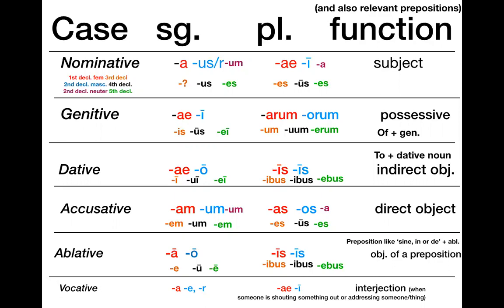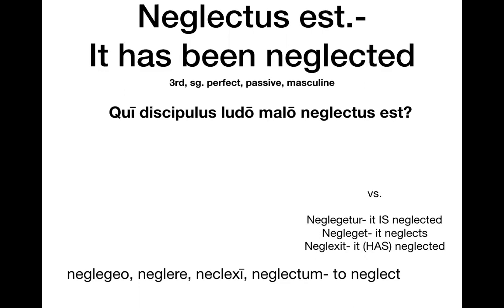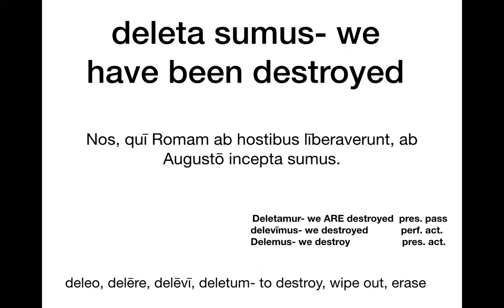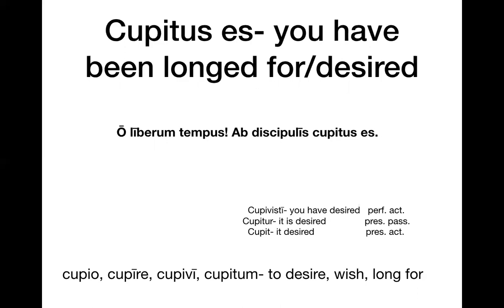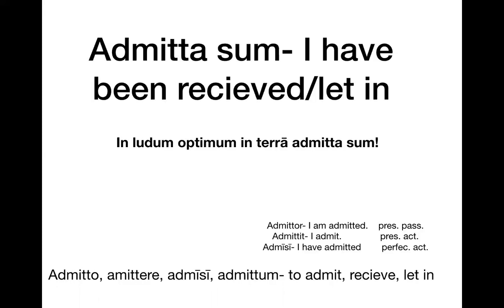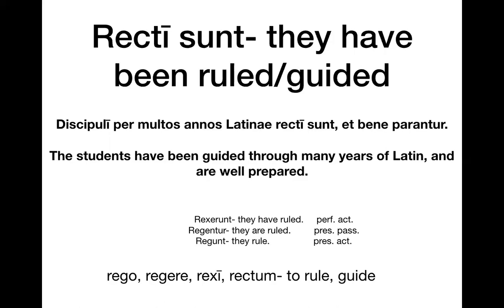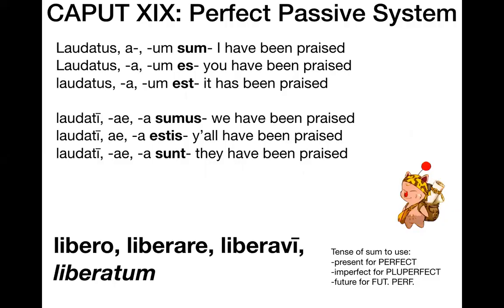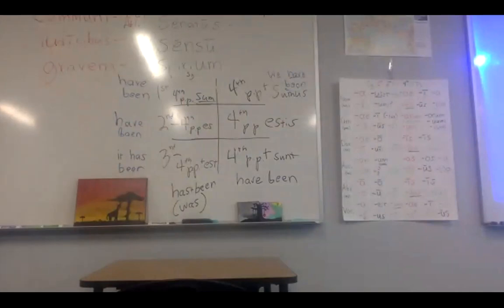Latin 2.5 Thursday 9-10